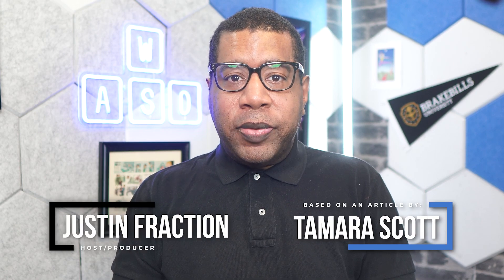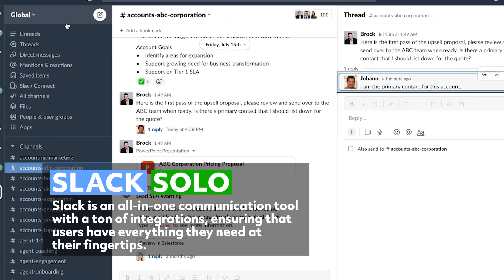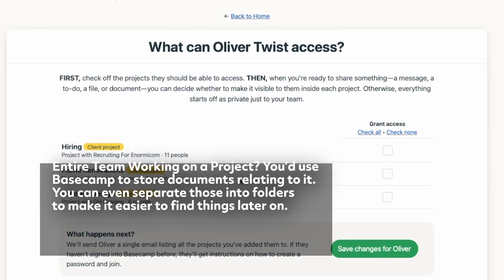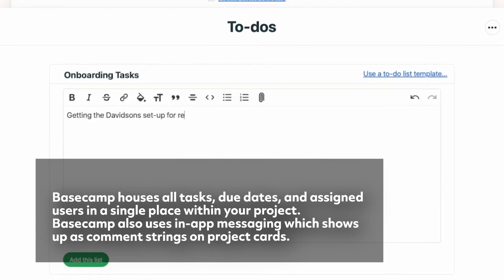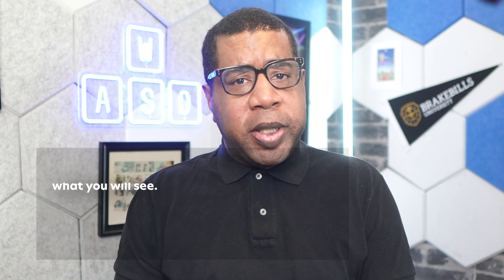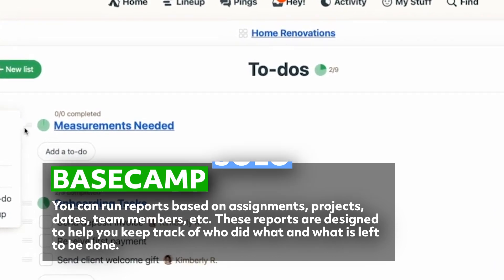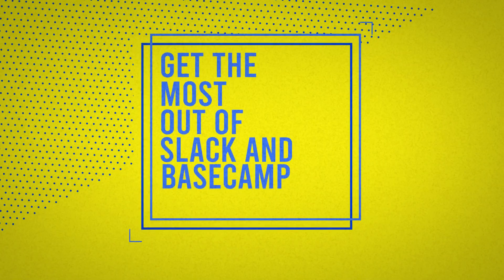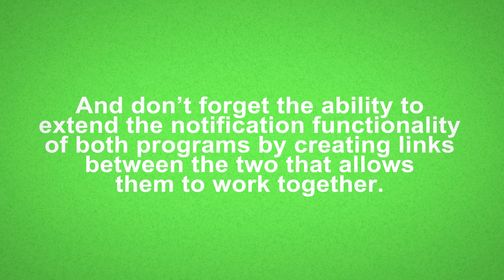Supercharge Your Project Management with Slack and Basecamp Integration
Learn how you can use Zapier, Zoho Flow, or Field Trip to connect both Slack and Basecamp to supercharge both programs.

EDITOR'S NOTE: The corresponding article was originally published 12/27/2023 on TechnologyAdvice.com. This information may be outdated depending on time of viewing.

Footage courtesy of Slack and Basecamp.

➤ CHAPTERS
00:00 Basecamp and Slack: Teaser
00:13 Basecamp and Slack: Video Overview
00:58 Basecamp and Slack: Storage
01:45 Basecamp and Slack: Notifications
02:17 Basecamp and Slack: Messaging
02:54 Basecamp and Slack: Reporting
03:36 Basecamp and Slack Summary
04:08 Visit Our Website

Written by: Tamara Scott
Hosted by: Justin Fraction
Edited by: Justin Fraction